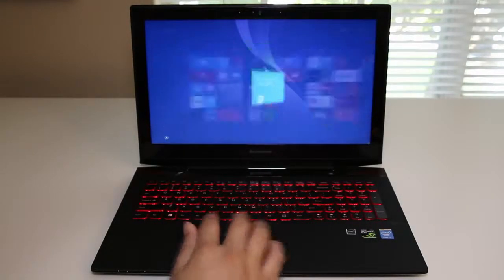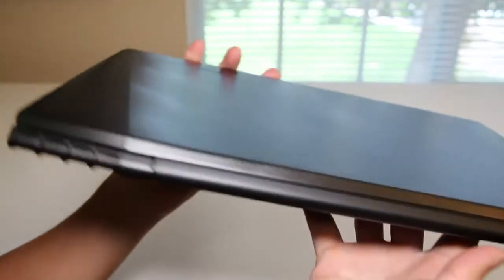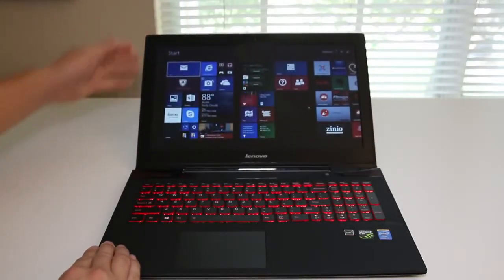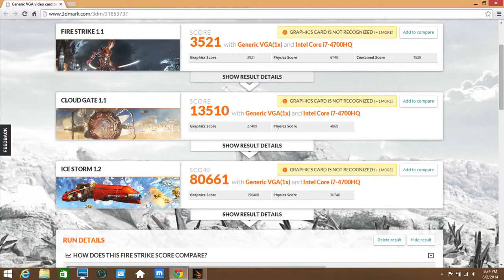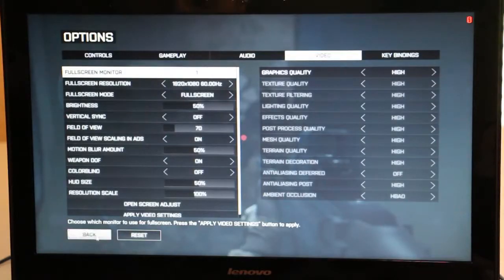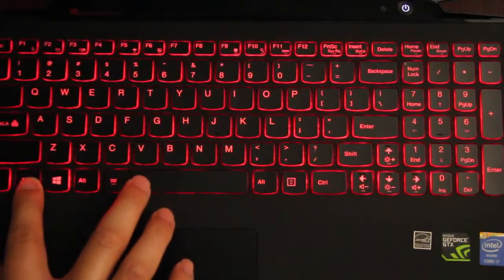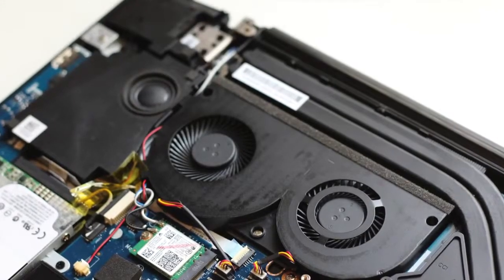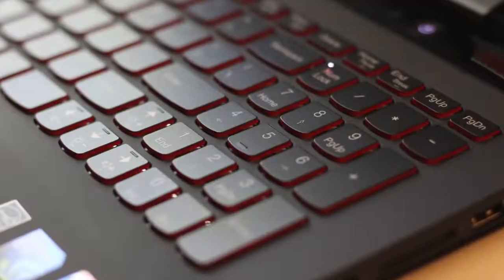Lenovo Y50 15 6" Gaming Laptop Full Review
What's up YouTube, here is my full review on the all new Lenovo Y50 Non-Touch.